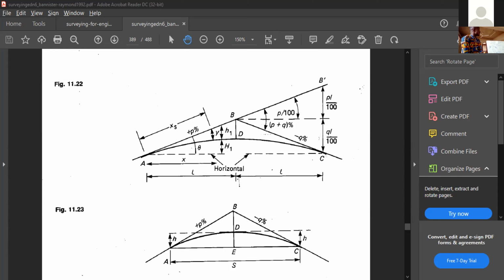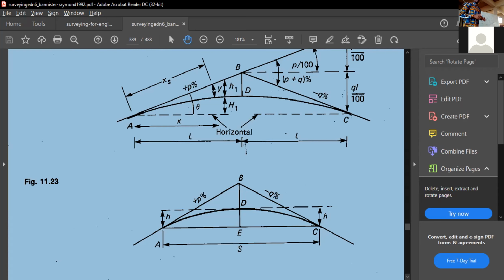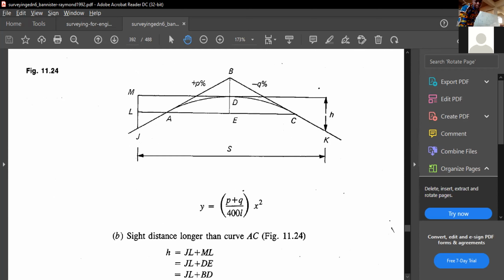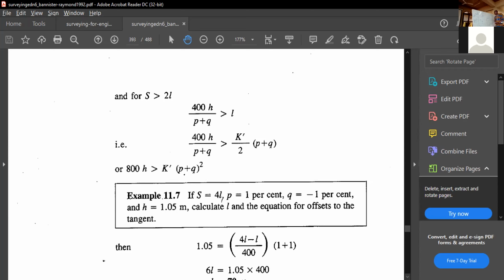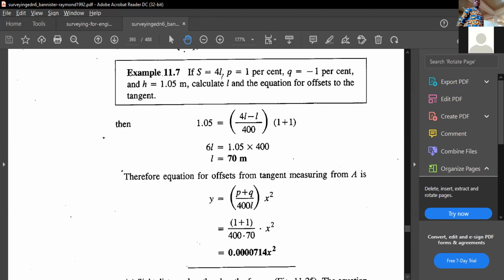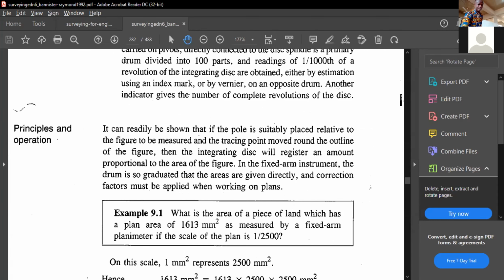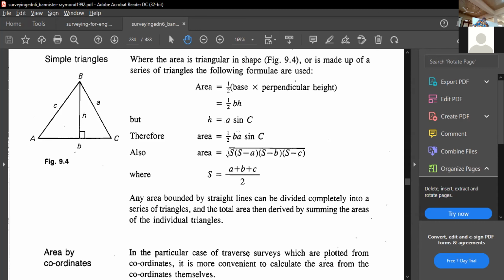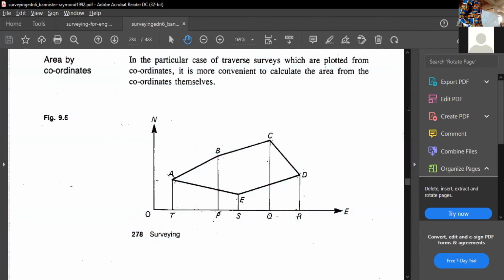Eng Surveying - Vertical Curves / Area Calculation - part 1